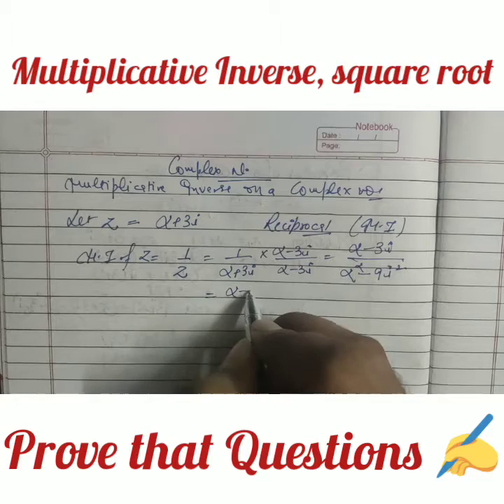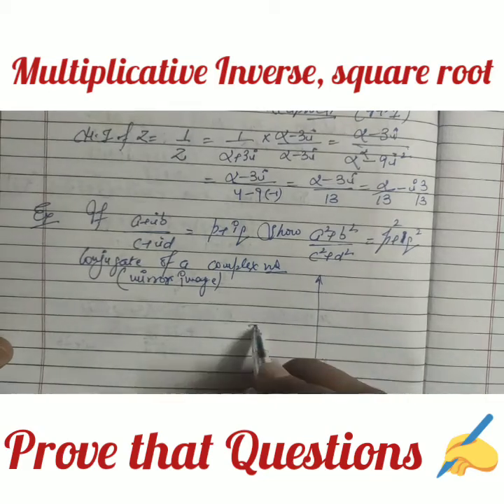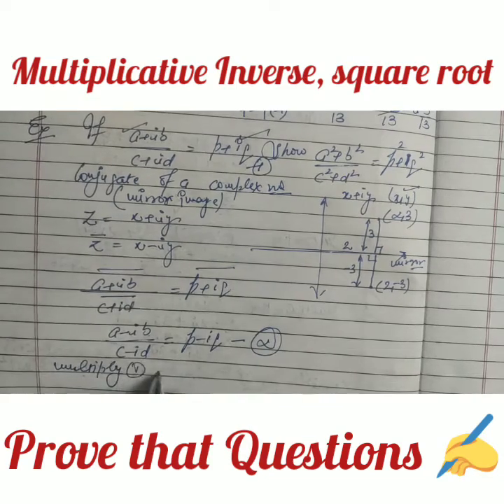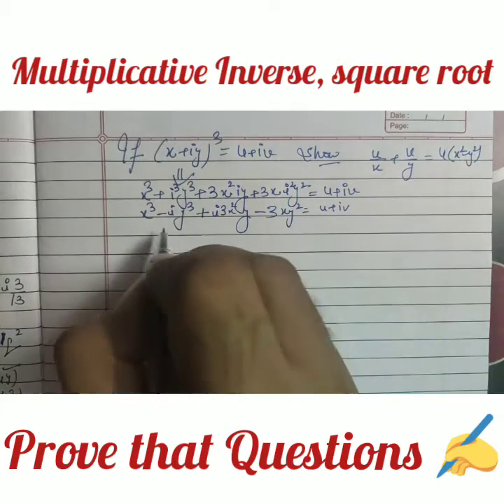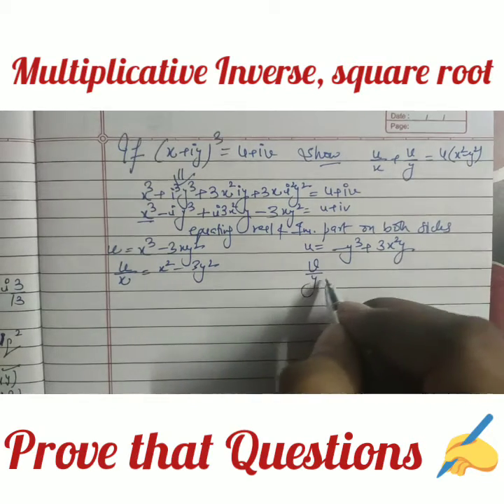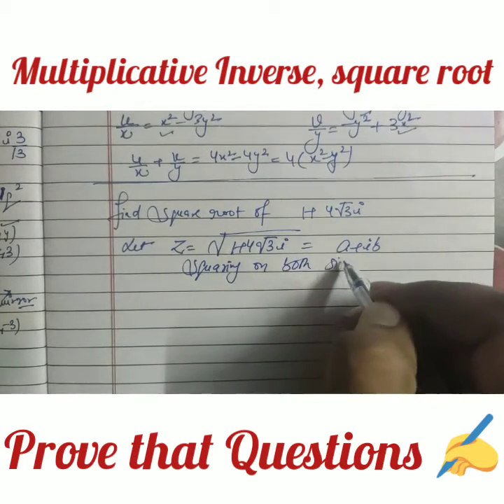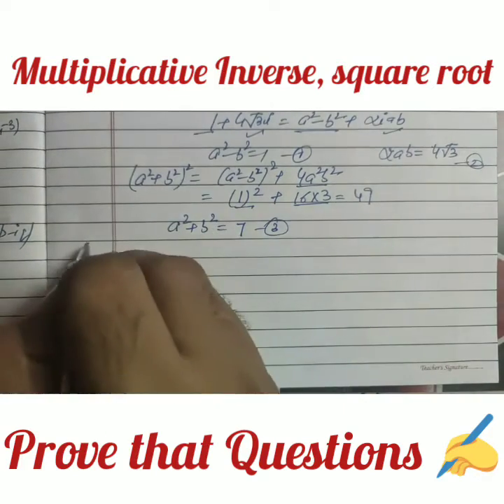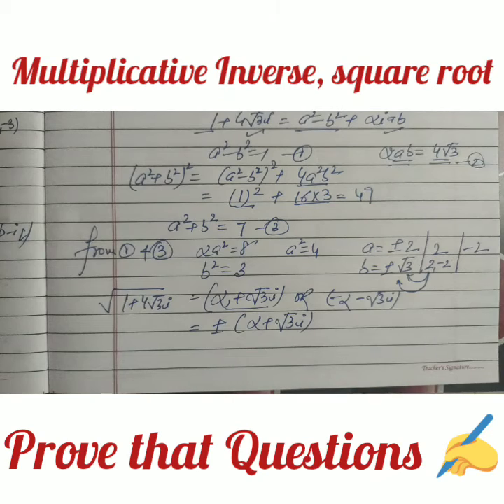XI- Properties of complex numbers 2